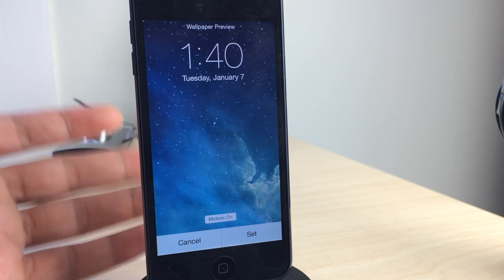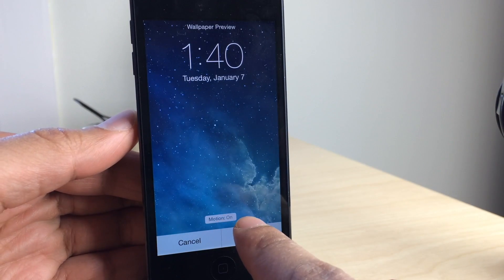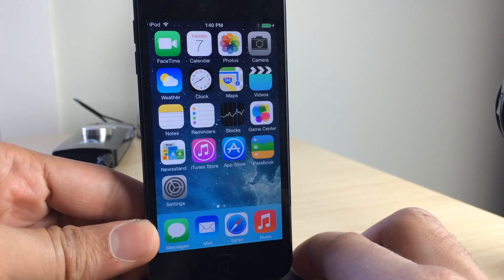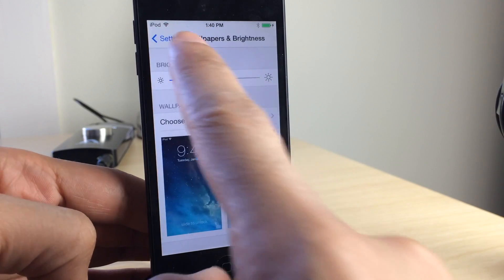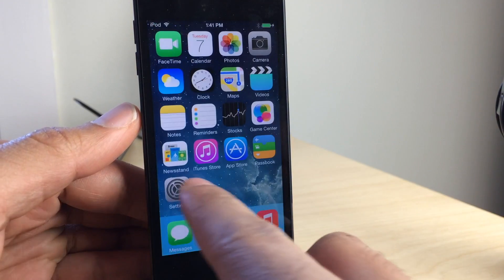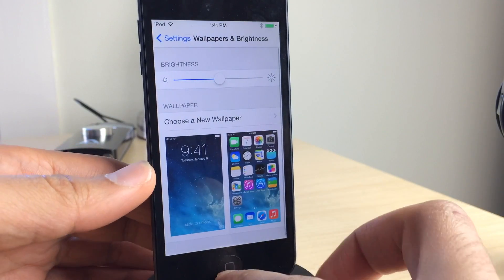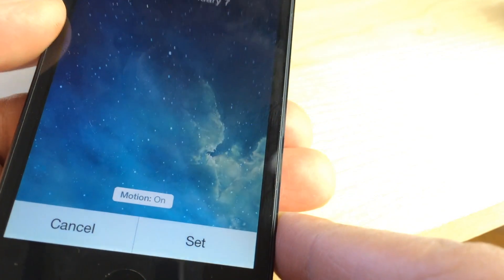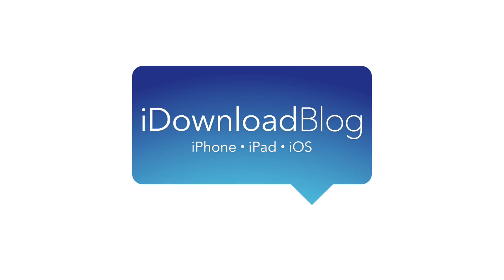iOS 7.1 beta 3: disable parallax button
Description: iOS 7.1 beta 3 includes the ability to disable the Parallax effect while still maintaining the iOS 7 animations. This is a separate feature from the Reduce Motion toggle in the iOS 7 Accessibility settings.

About iDB